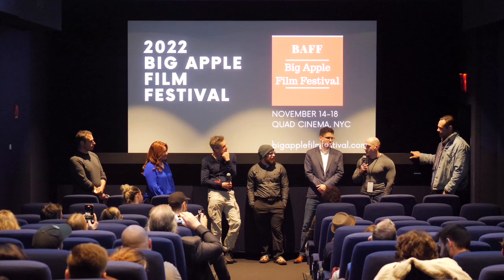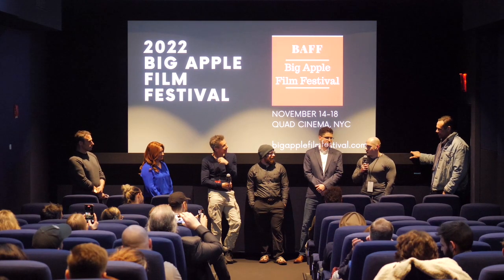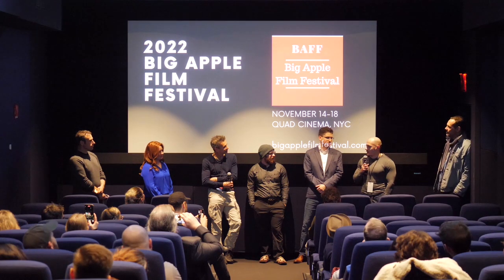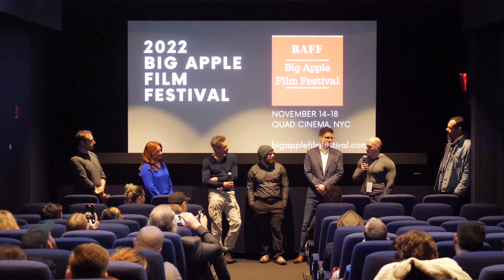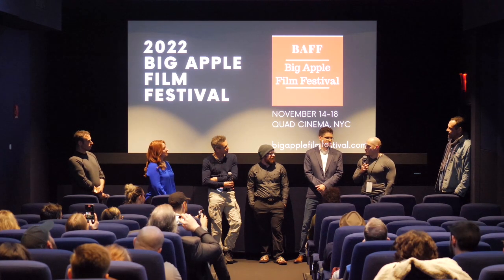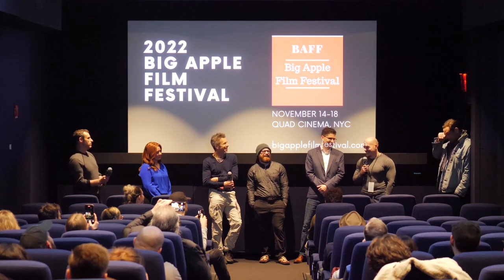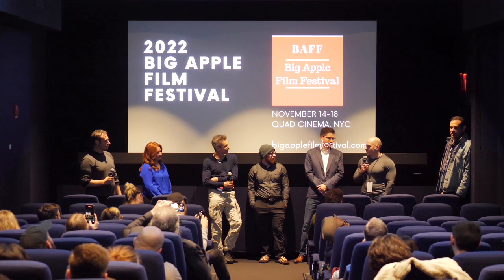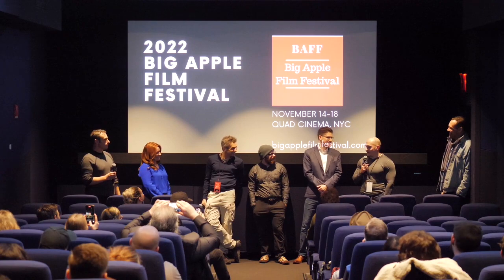How Cinematography Set the Tone of a Film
Check out a fantastic interview @ifilmhustle with filmmaker Tzvi Friedman, director of “Man” (NYC premiere, Big Apple Film Festival), on making low budget indie films.